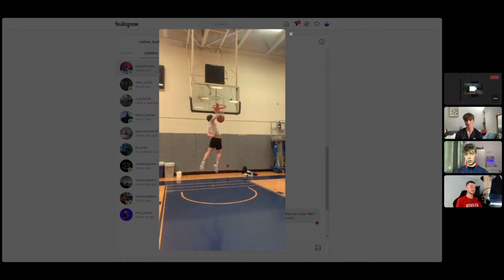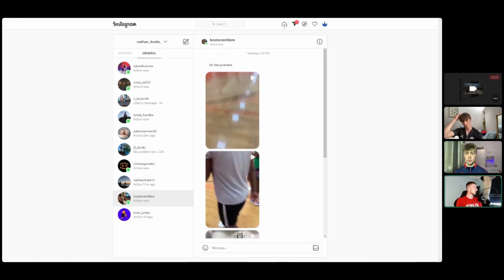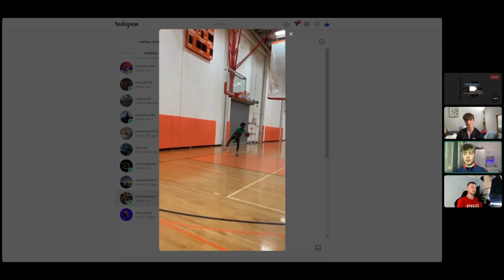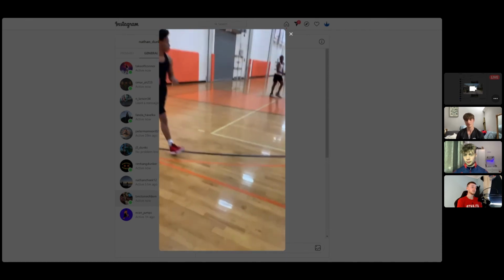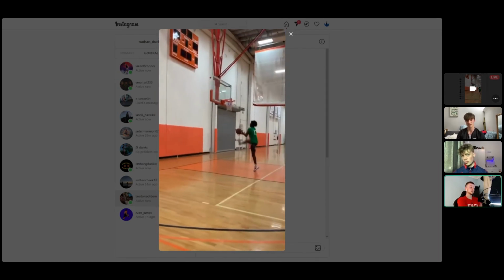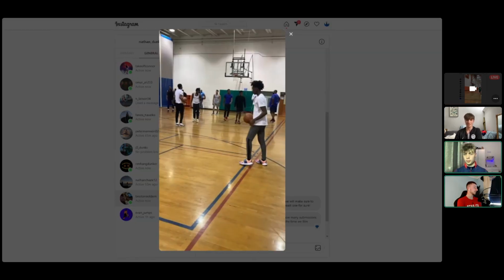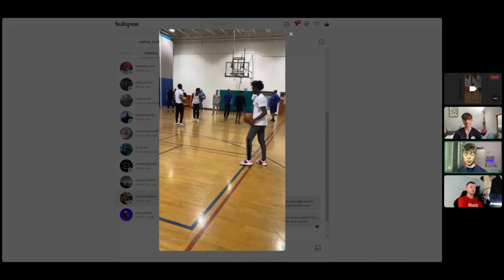Rating Your Dunks #1 | Dunk Digest Podcast CLIPS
This is a clip from the second podcast episode where we react to your dunks.

This is the podcast by dunkers, for dunkers. We talk anything and everything dunking and love to review YOUR dunks! We are for the community and want to have everyone involved, not only to grow the podcast but to grow the DUNK COMMUNITY!